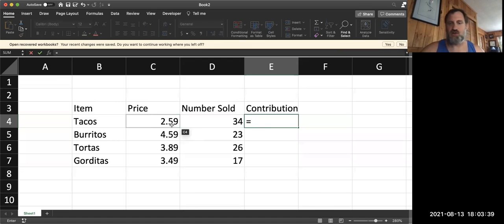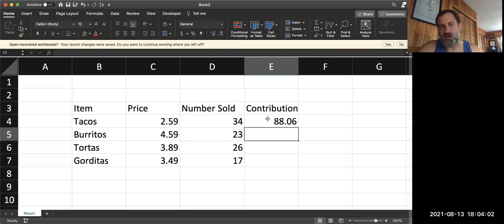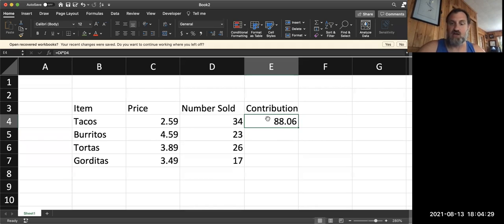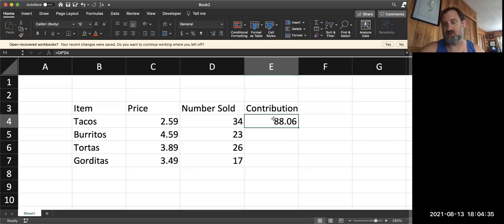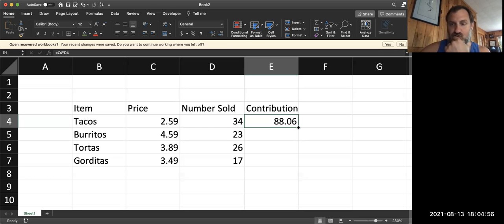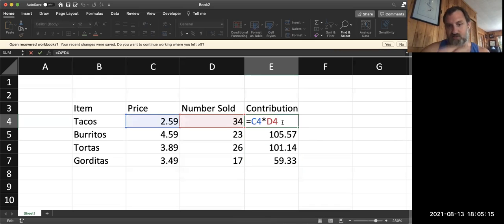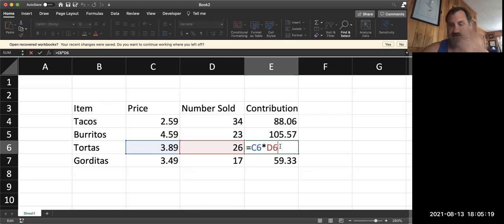Using Autofill in Excel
excel auto fill weighted averages